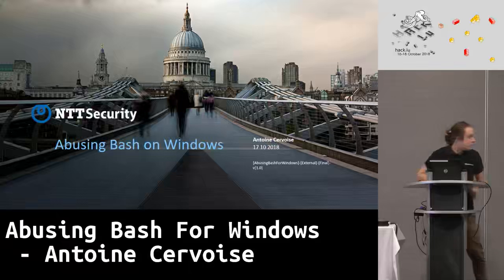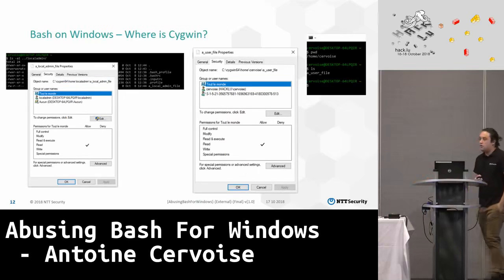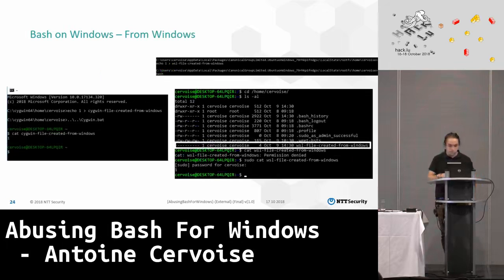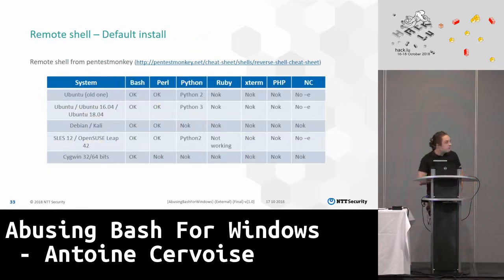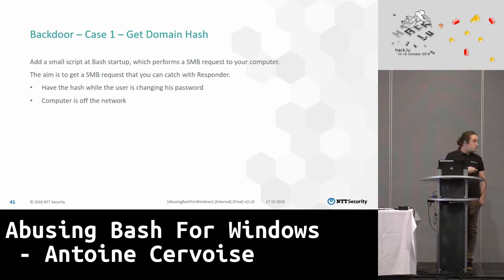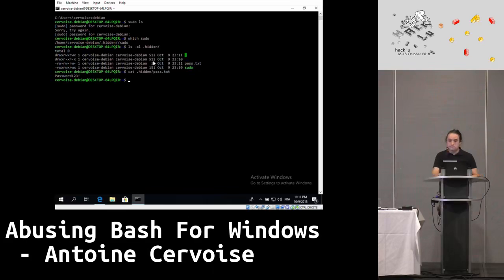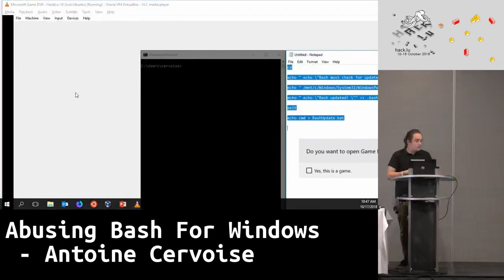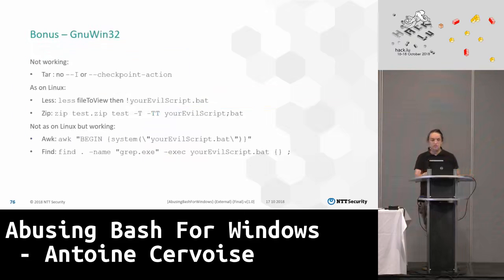Abusing Bash For Windows Antoine Cervoise